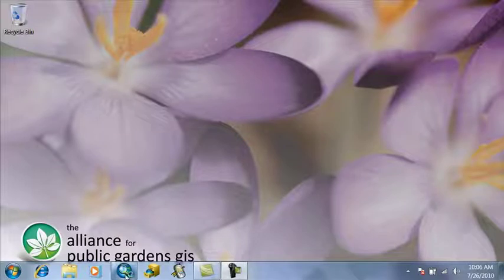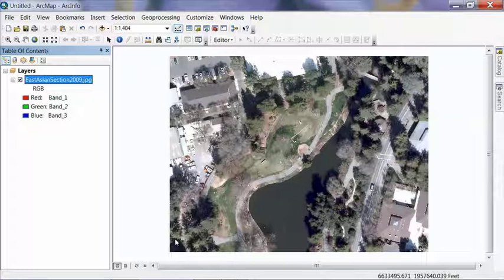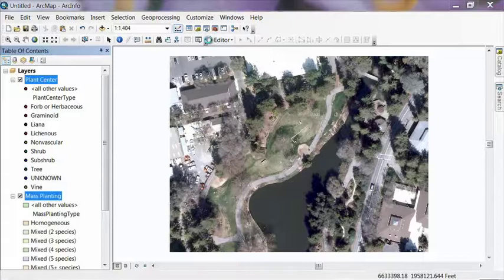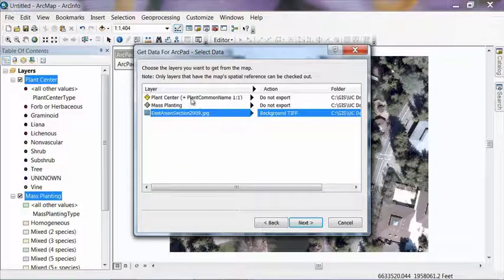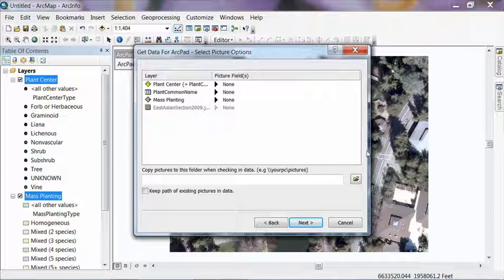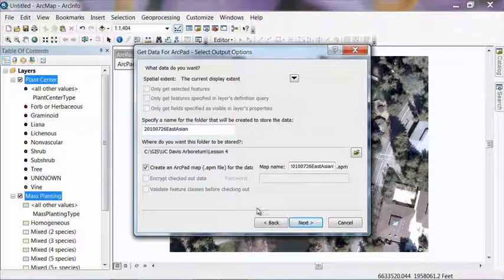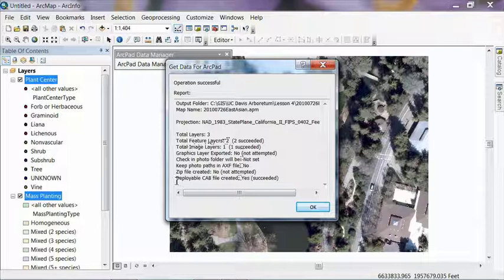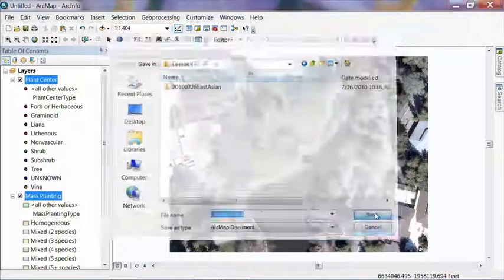Lesson 4C Preparing to Collect Field Data with the ArcGIS Public Garden Data Model